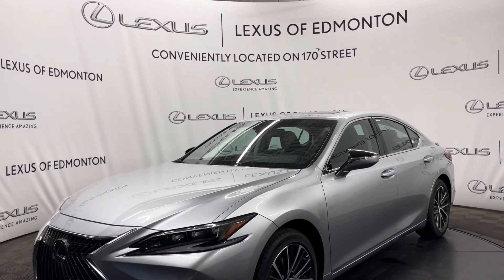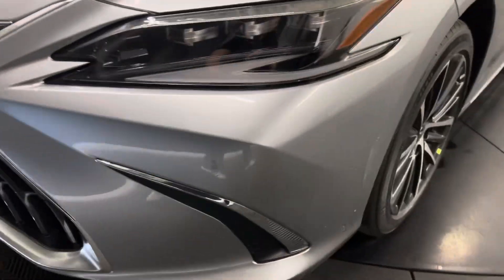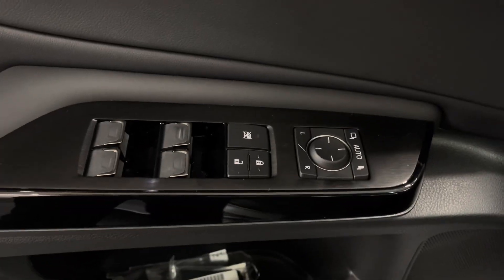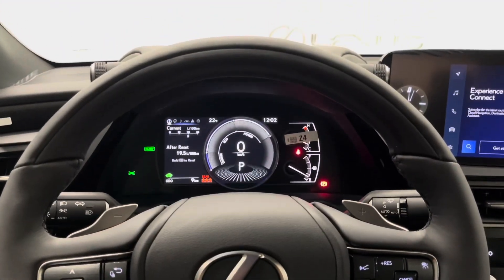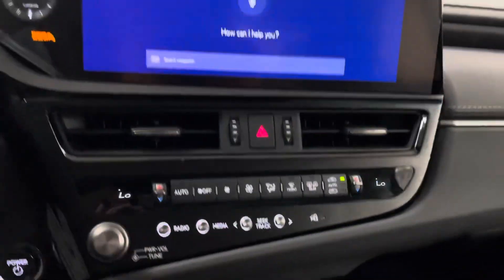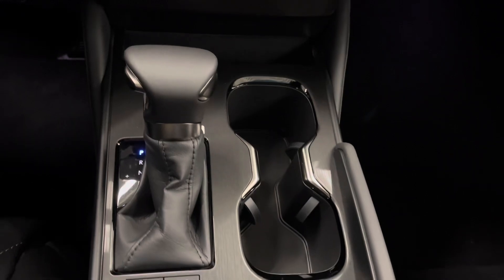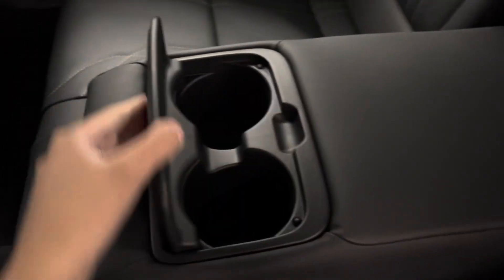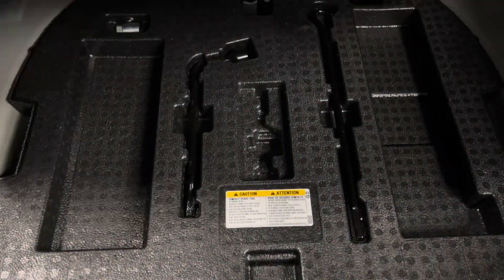NEW 2025 Lexus ES 300H | FWD | Luxury Package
Looking for a harmonious blend of luxury and eco-conscious innovation? NAVIGATION, PREMIUM TRIPLE-BEAM LED HEADLAMPS, HEATED FRONT SEATS, LANE DEPARTURE WARNING, ADAPTIVE CRUISE CONTROL. The 2025 Lexus ES 300H LUXURY, resplendent in its IRIDIUM exterior and complemented by a sophisticated Black interior, offers an exceptional driving experience with a touch of sustainability. The Gas/Electric I-4 2.5 L/152 engine and Automatic Transmission provide smooth and efficient performance, while the Front Wheel Drive system ensures a balanced and responsive ride.

Step inside to find a cabin adorned with WOODGRAIN INTERIOR TRIM and PREMIUM SYNTHETIC SEATS, creating an ambiance of refined comfort. The ES 300H LUXURY PACKAGE includes a 4-Way Power Driver Seat Lumbar Support and a Driver's Seat Power Cushion Extender, ensuring your utmost comfort on every journey. Ambient Lighting sets the mood, while the Power Rear Window Sunshade offers privacy and protection from the sun's glare.

Advanced safety features like REAR PARKING AID, BLIND SPOT MONITOR, and EVASION ASSIST work in concert to keep you secure on the road. Enjoy the convenience of KEYLESS ENTRY and REMOTE ENGINE START, enhancing your driving experience with simplicity and elegance.

This new vehicle is designed for those who seek a luxurious ride without compromising on environmental responsibility. It stands ready to redefine your expectations of hybrid luxury. Come and witness the seamless fusion of opulence and efficiency with Stock Number L23187.

Welcome to Lexus of Edmonton, where luxury meets local hospitality. As a locally owned and operated dealership, we understand the importance of personalized care and attention to detail. That's why we offer a range of VIP amenities designed to elevate your ownership experience such as the Lexus Sol Spa, Chauffeur and Valet Services, complimentary car washes and rock chip repairs, and much more. We cant wait to welcome you into the Lexus of Edmonton family where you join a community built on a shared passion for luxury and unparalleled service.

00:00 Intro
00:04 Exterior
00:17 Interior
01:12 Trunk Space
01:22 Outro